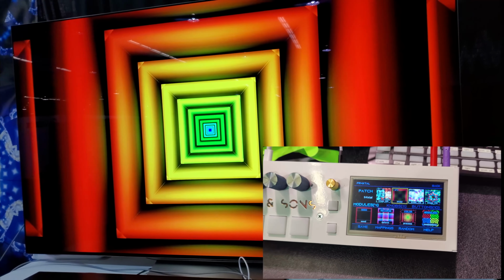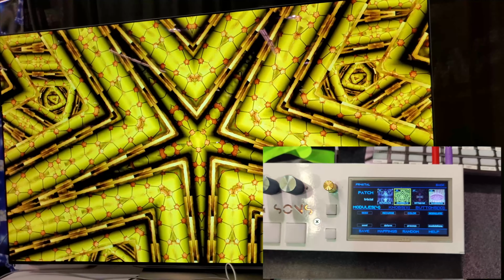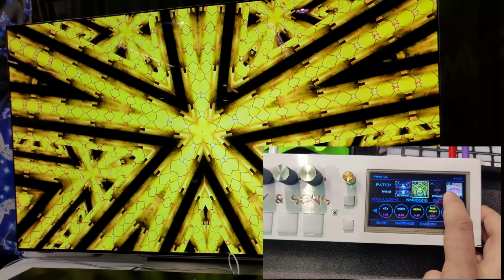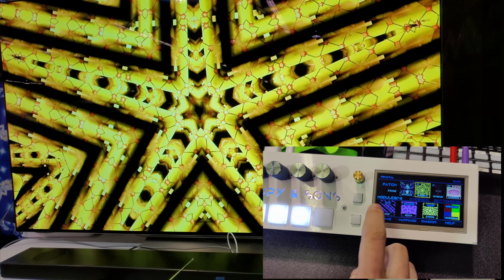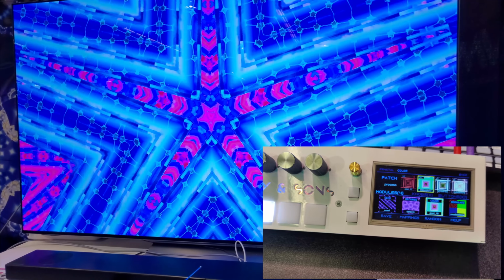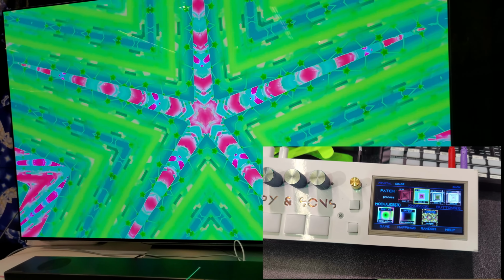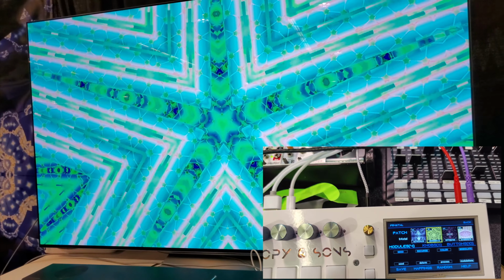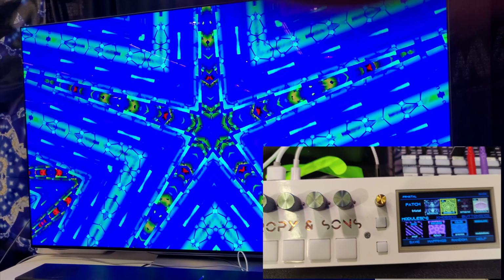Entropy & Sons Recursion Studio - UI Overview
This is a general UI overview of the new video synthesizer from Entropy & Sons .

Releasing Summer 2023

The Recursion Studio is a video synthesizer- a device which is dynamically controllable and outputs a real time HDMI(1080p/30fps) video stream in response to its inputs. Development on the project is nearing completion and the device should be available for purchase soon!  to learn more.

Featuring:
  - HDMI 1080p/30fps output
  - MIDI/CV control for use with existing audio gear & modular rigs
  - Live Audio/Music responsiveness
  - preset saving/loading & sharing
  - hundreds of library presets
  - approximately 100 onboard parameters
  - USB camera support
  - An HDMI to USB converter, for fractalizing your own video streams

*Entropy & Sons is not liable for any brain and/or face melting that may occur in response to use of our product, although we do also separately sell both protective brainwear , and replacement brains and/or faces.